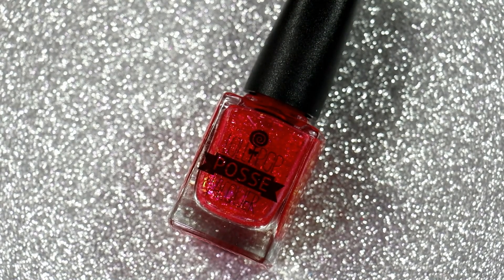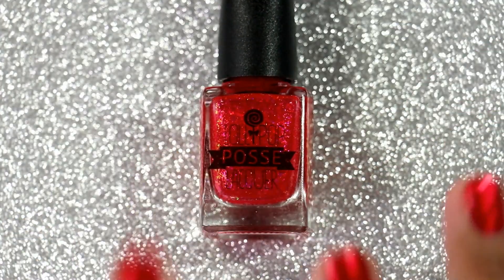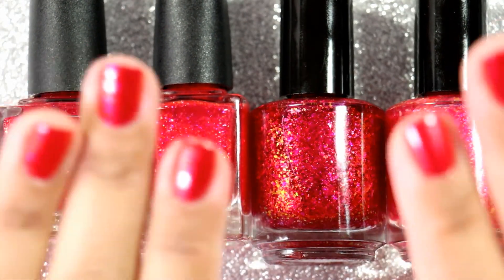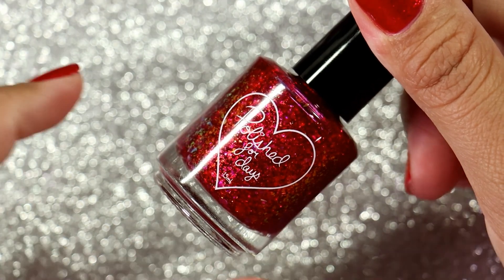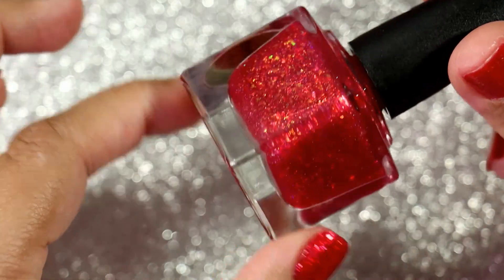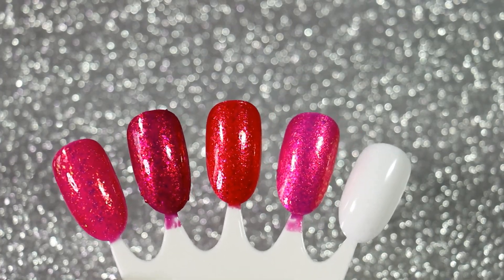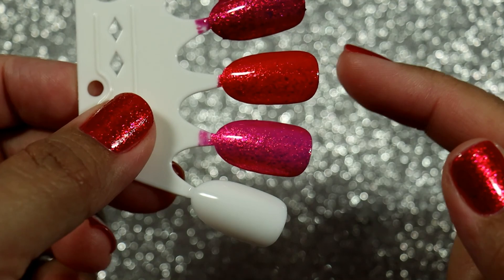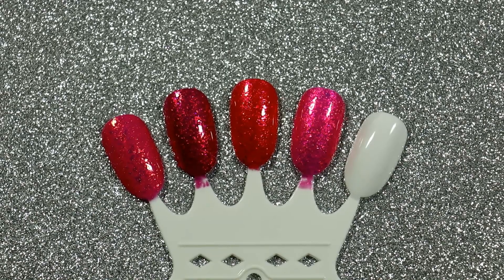Are they Dupes? Comparisons | Lollipop Posse Lacquer Apples, Cherries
OPEN ME!
Hi everyone!
Another comparison video

Lollipop Posse Lacquer Apples, Cherries

POLISHES MENTIONED
Polished for Days Aisling
Polished for Days Sea-ing is Believing
Wildflower Lacquer Darkside of the Moonrise
Polished for Days Long Live the King